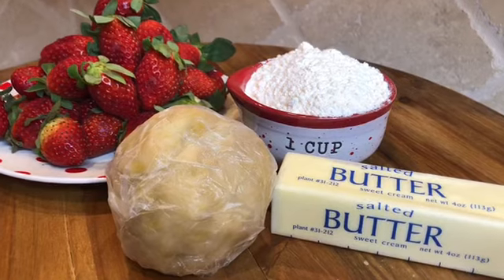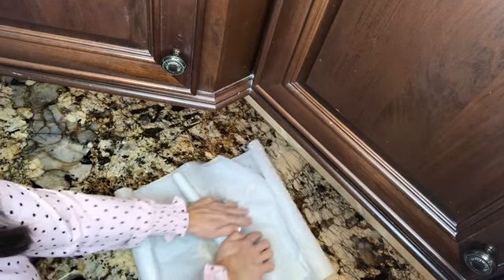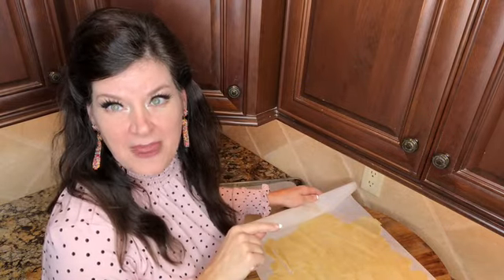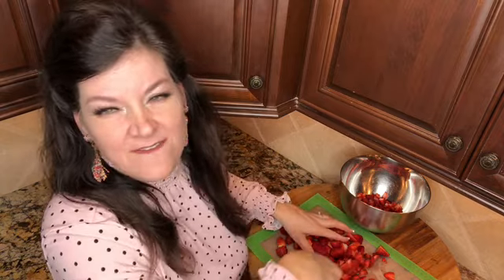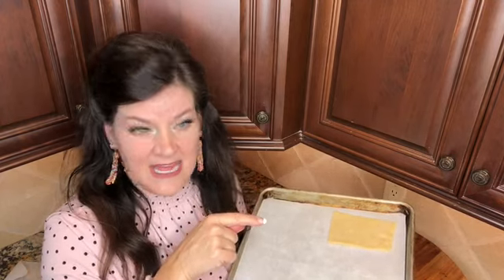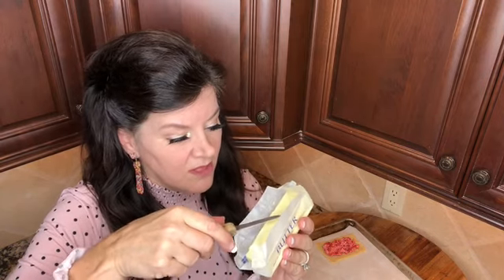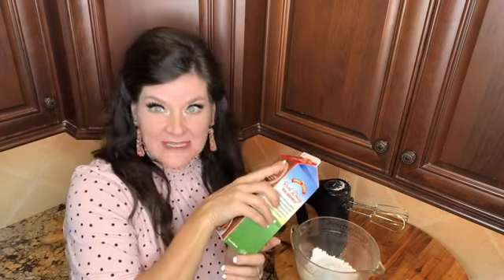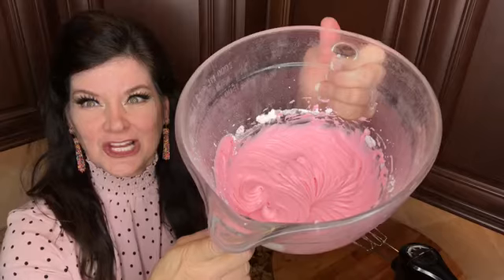Homemade Pop Tarts Marci’s Farmhouse Kitchen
Pie crust (homemade recipe below or store bought)
2 Cups Strawberries diced (Or a fruit of your choice)
½ Cup Flour
1 Stick salted butter
2 Cups Powdered Sugar
¼ Cup Heavy Whipping Cream
Roll out pie crust & cut into rectangles
Spoon strawberries & flour mixture onto rectangles with a half an inch edge of crust. Top with another rectangle of pie crust & seal by pinching dough together around the edges. Vent with a sharp knife
Bake at 350 for 25 minutes or until edges are brown enough!
Thank Jesus and Enjoy!
Laurie’s from College Pie Crust
3 Cups Flour, 1 teaspoon Salt
1 ½ Cups Crisco (I love sticks)
Cut together with Cutter until in crumbs
Add: 1 egg, 1 Tablespoon Vinegar, & 5 Tablespoons ice water
Stir & divide into 3 pieces.